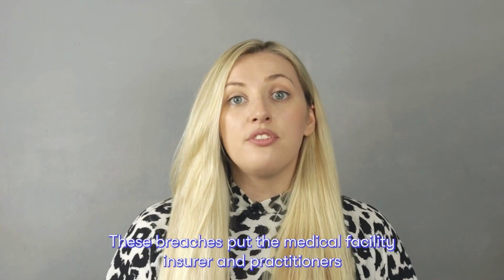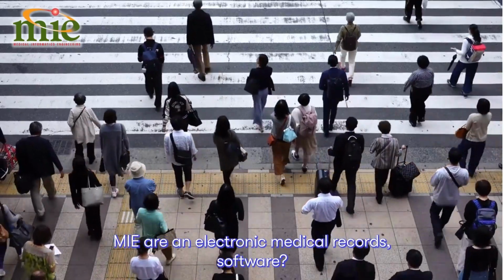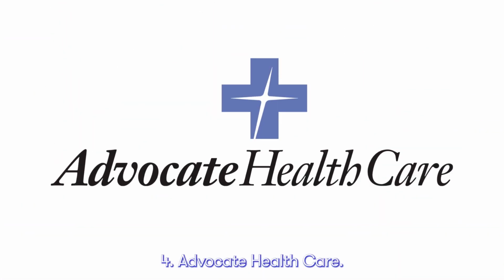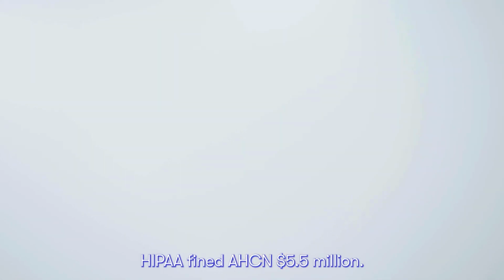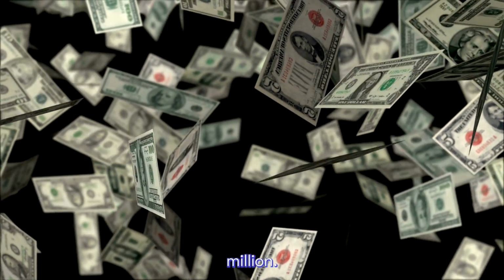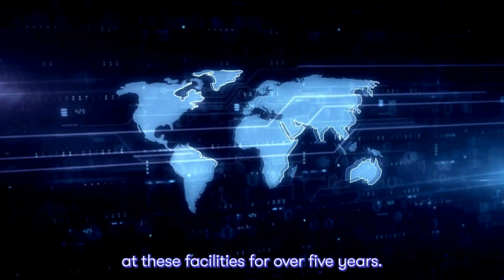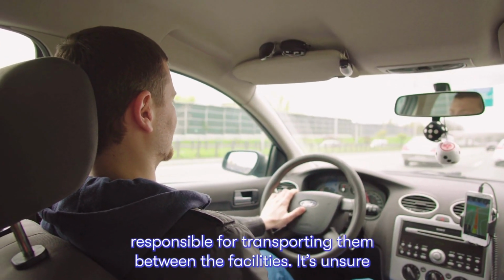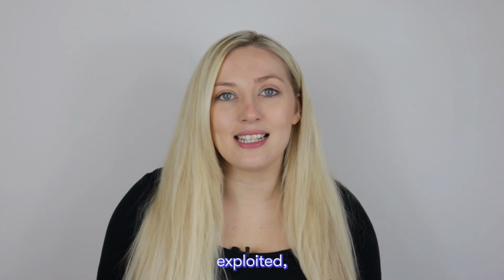The 5 Biggest Healthcare Data Breaches... How Not To Be Next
There has never been a better time than now to protect your healthcare settings data. The number of healthcare cyber security attacks are on the rise, with tens of millions of patients affected. It doesn't matter if you're a global facility, or are just starting out... Medical facilities of any size are targets for cyber criminals and we're here to help keep you safe.

This video shows the 5 biggest healthcare data breaches in order of most impactful, this helps us understand the ways in with your medical data can be stolen, but also how we can stop this happening in the future to your organisation.